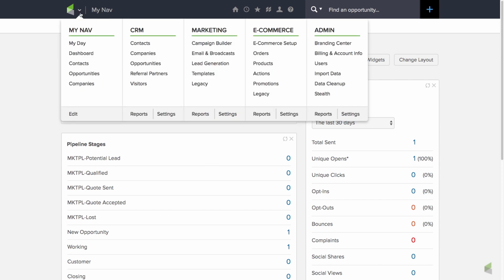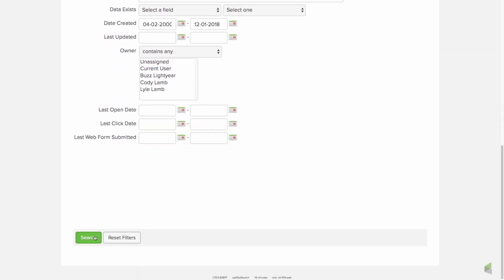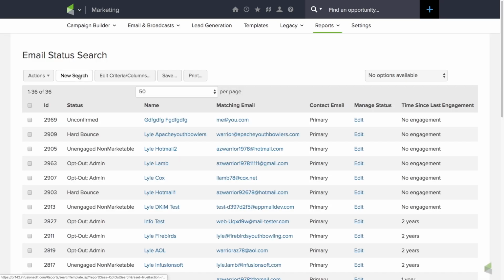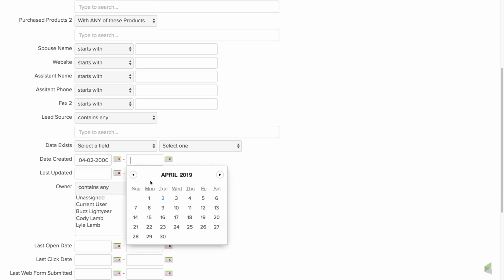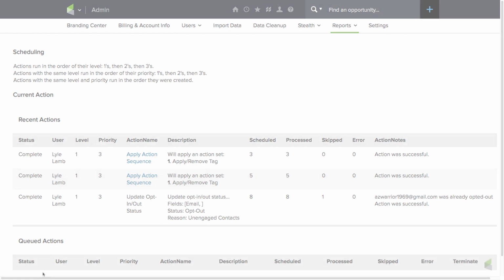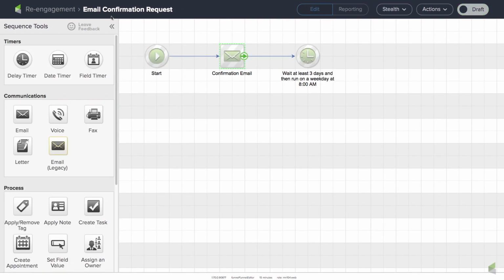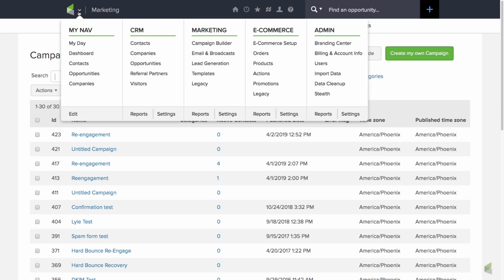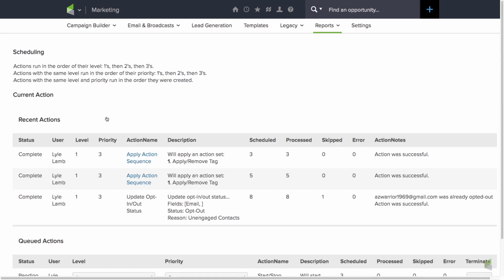Identify disengaged customers—Infusionsoft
Disengaged contacts are more likely to complain about your email, which affects your reputation and could potentially impact your engaged customers. Follow these instructions to opt out your least-engaged customers.